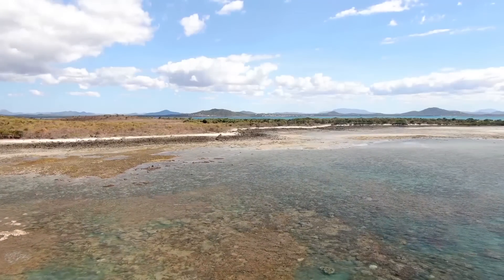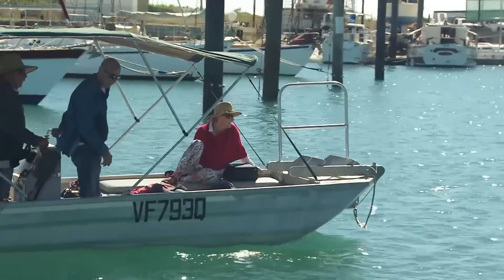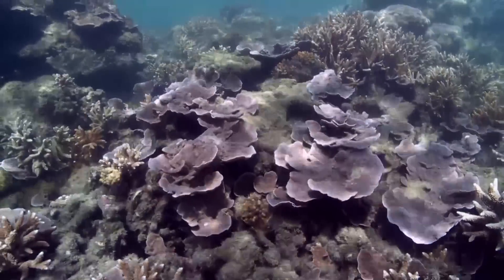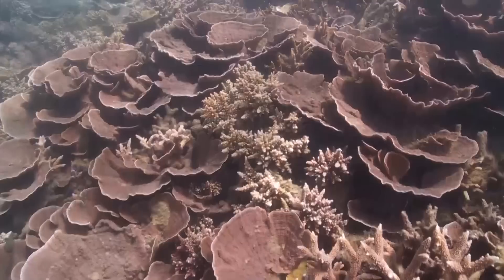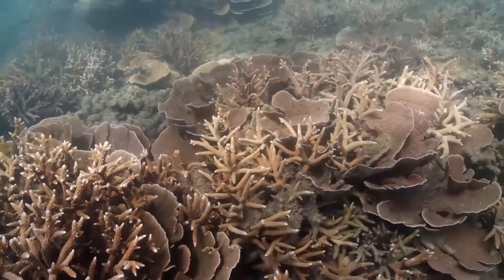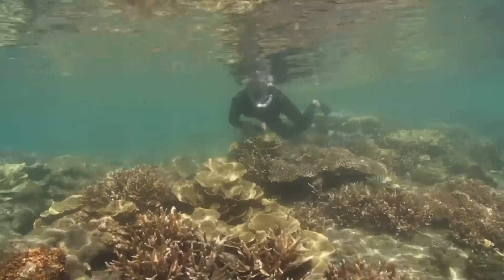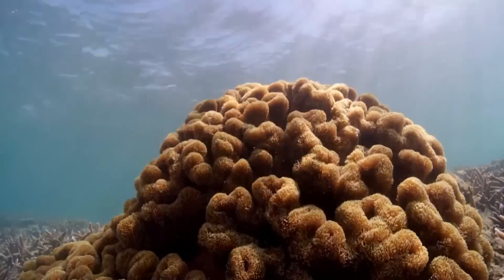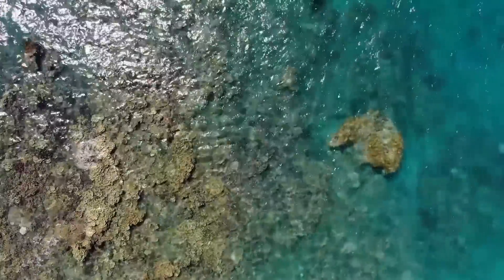Beige Reef - Presented By Dr Jennifer Marohasy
IPA Senior Fellow Dr Jennifer Marohasy presents this short film which allows Australians to see for themselves that claims that the Great Barrier Reef is in crisis are not true.

A key claim in a January 2016 article in the scientific journal, Nature, is that there are no longer any living colonies of Acropora - a particular type of coral - at Stone Island off Bowen Harbour in the Whitsundays, and that other corals are now covered in mud.

Dr Peter Ridd’s path to dismissal by James Cook University began with an email questioning claims that the corals at Stone Island were bleached, dead and reduced to mudflats.

Dr Marohasy and her team went to find out the true state of the coral reefs around Stone Island.
What they found contradicts the Nature paper and proves this key reef system is very much alive.
Filmed and edited by: Clint Hempsall, Sea Image Productions.